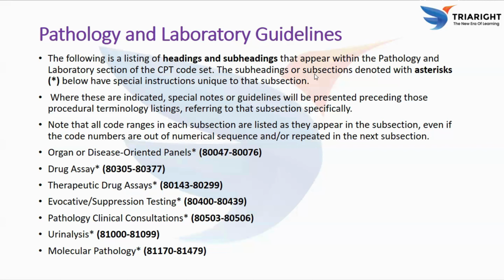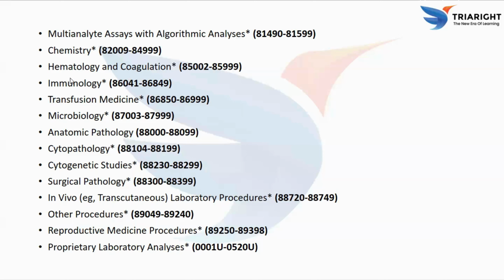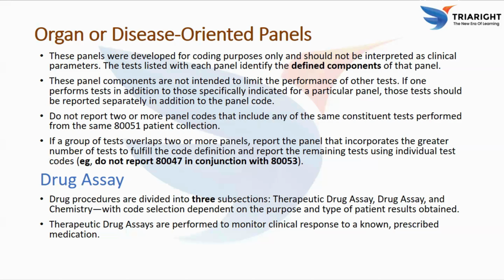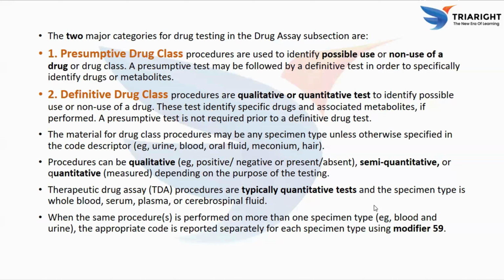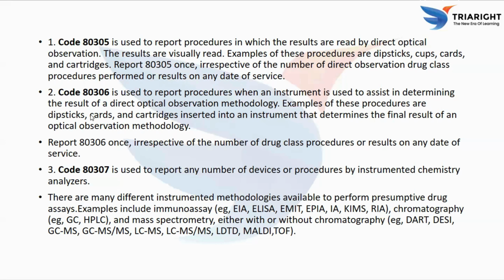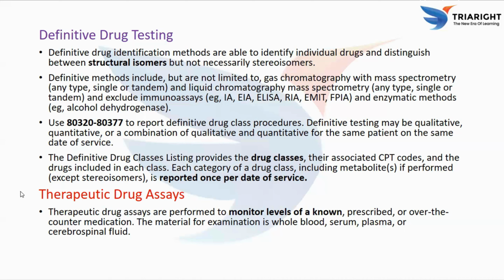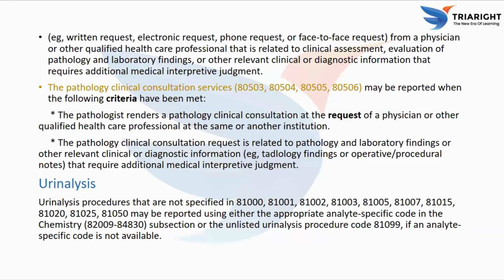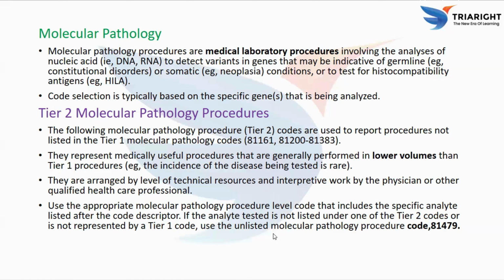CPT -PATHOLOGY AND LABORATORY -PART-1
Pathology and Laboratory – Complete Introduction for Medical Coding & Healthcare

Pathology and Laboratory Medicine is a vital branch of healthcare that focuses on the study of diseases through the examination of tissues, blood, body fluids, and other specimens. It plays a crucial role in diagnosis, treatment planning, and patient management. Accurate laboratory testing and proper documentation are essential for clinical decision-making and medical coding.

In this video, you will gain a clear understanding of pathology, laboratory procedures, and their importance in medical coding and healthcare documentation.

What You Will Learn in This Video:

Definition and scope of Pathology and Laboratory Medicine

Types of pathology: Clinical Pathology and Anatomical Pathology

Common laboratory tests and specimen types

Basics of hematology, biochemistry, microbiology, and histopathology

Role of laboratory reports in diagnosis and treatment

Importance of pathology and lab services in medical coding and billing

Who This Video Is For:

This video is ideal for Medical Coding students, Medical Billing professionals, CPT learners, Nursing students, Allied Health learners, and individuals preparing for CPC or other healthcare certification exams.

Why This Topic Is Important:

A strong understanding of pathology and laboratory services is essential for accurate CPT coding, correct claim submission, and compliance with healthcare billing and documentation guidelines.